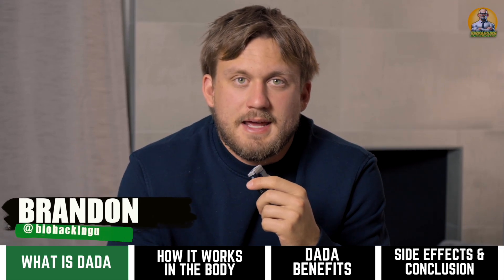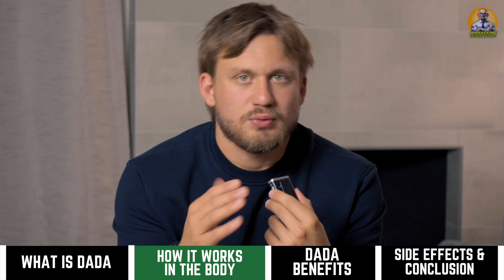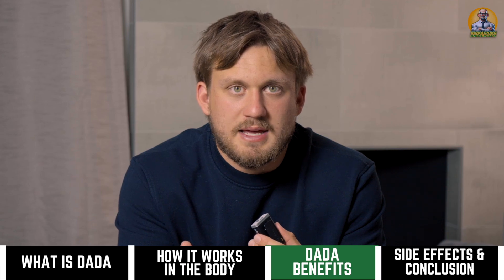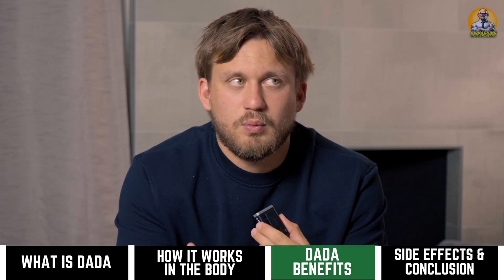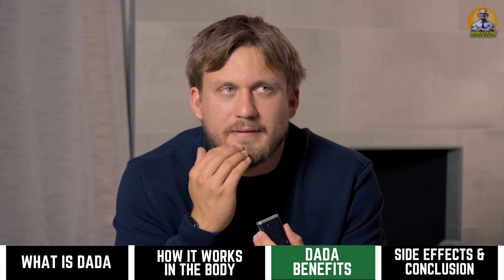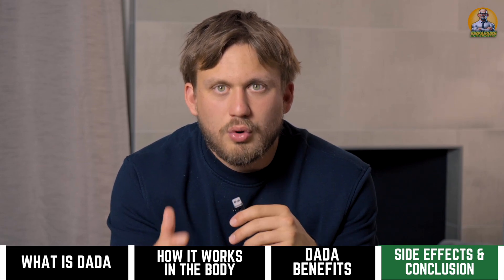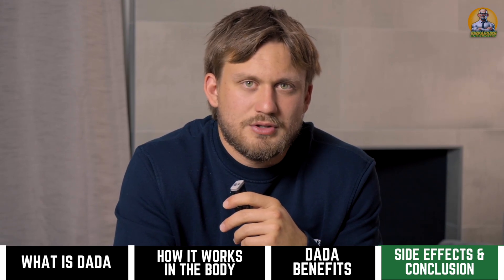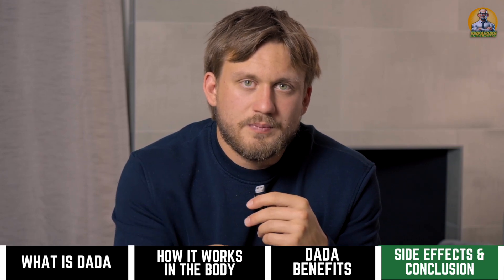This Compound Gives You Unlimited Endurance! (Full DADA Breakdown!)